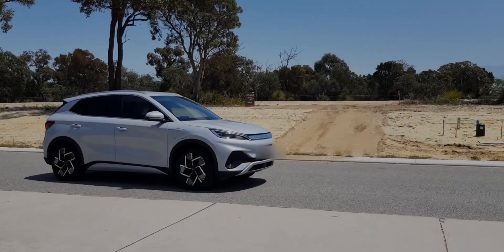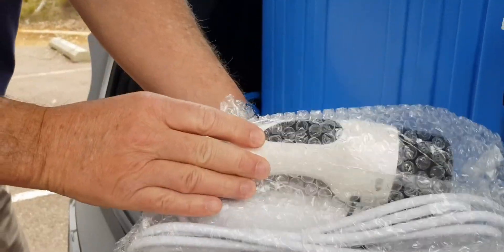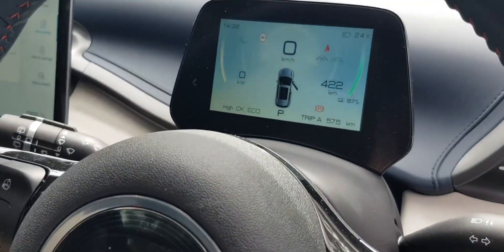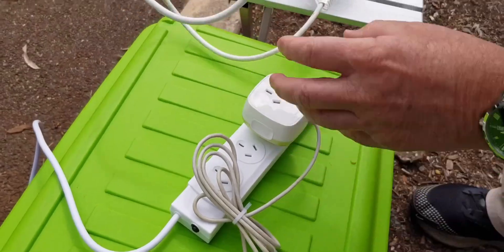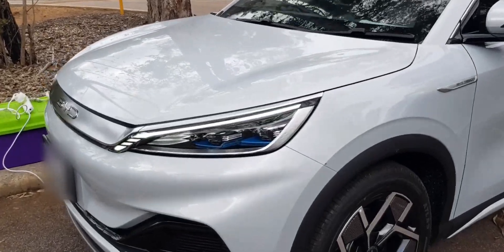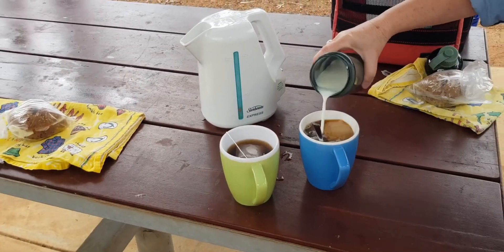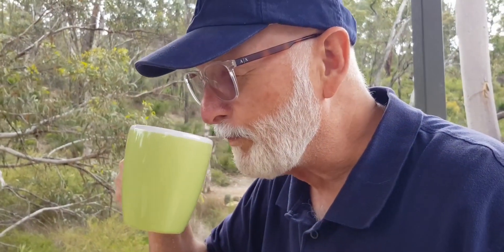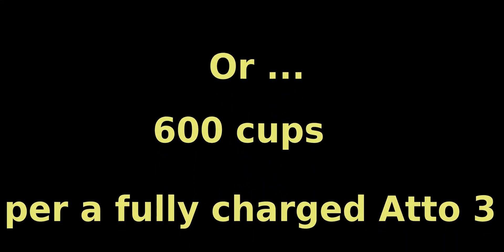BYD Atto 3 for Tea for Two and a Kangaroo or Two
The BYD Atto 3 has VToL !
Not vertical takeoff but 'Vehicle to Load' that will allow us to boil the kettle for a cuppa!
How easy is it really? How much power will we use?
And what's this about Kangaroos?